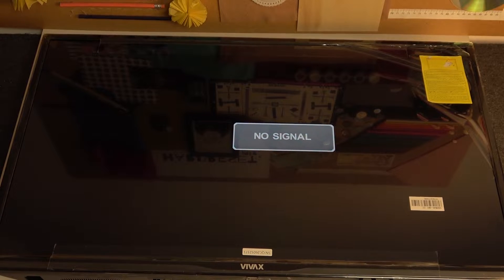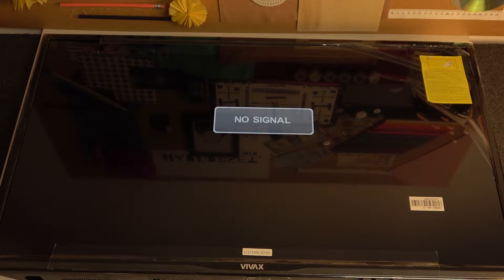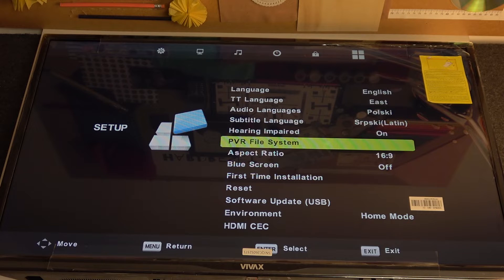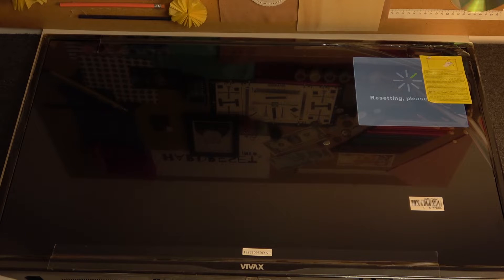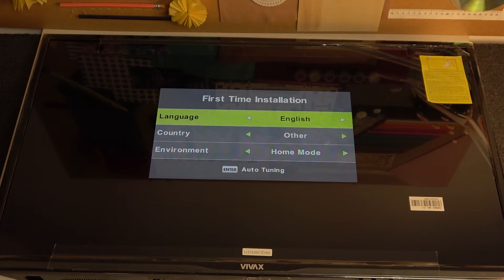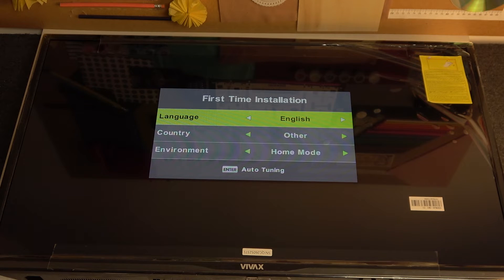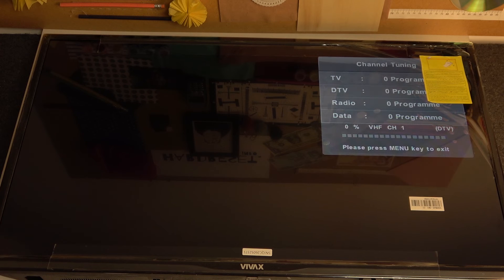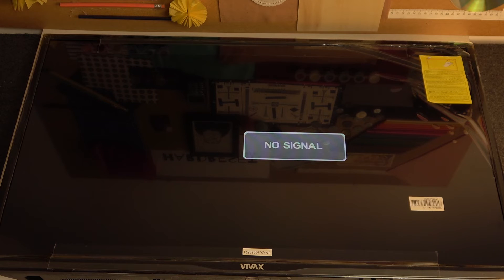How To Factory Reset VIVAX 32 TV-32LE112T2 Android Smart TV - Restore Default Settings on Vivax TV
Click for VIVAX 32 TV-32LE112T2 Android Smart TV top tips & tricks
Watch this video if had any problems or issues with VIVAX 32 TV-32LE112T2 Android Smart TV. I will show you how to restore default settings and factory reset the VIVAX 32 TV-32LE112T2 Android Smart TV. This should fix all common issues and errors on VIVAX 32 TV-32LE112T2 Android Smart TV, and restore normal VIVAX 32 TV-32LE112T2 Android Smart TV operation.